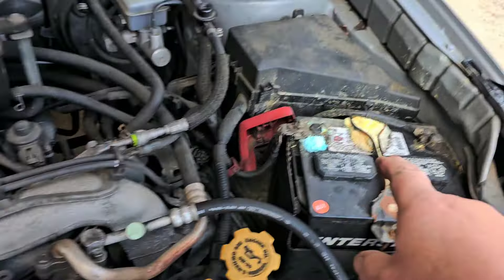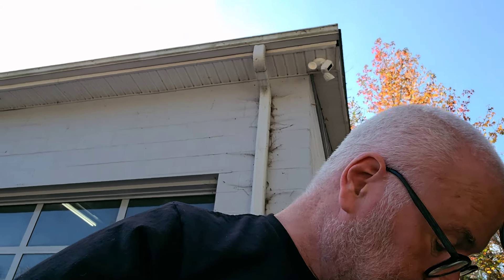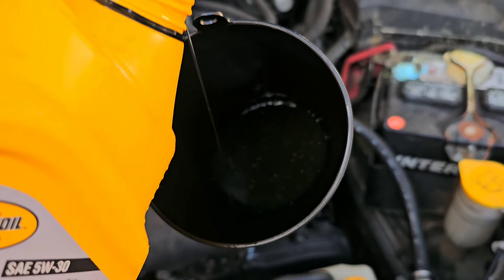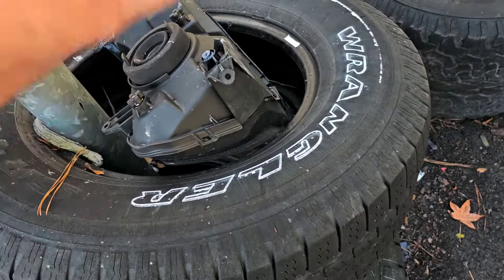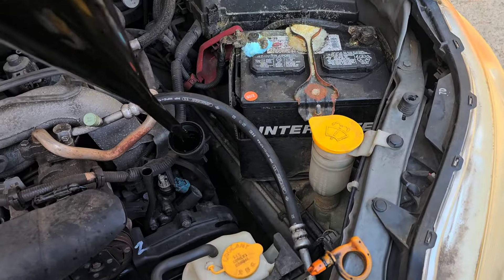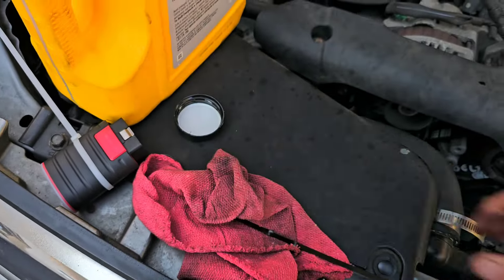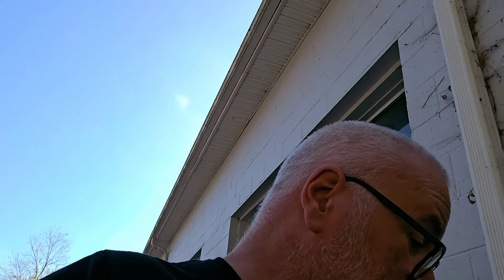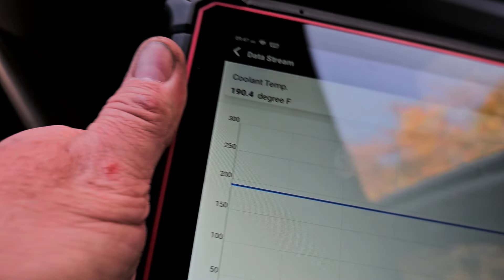Part 2. Engine Hot Light? No Codes, No Symptoms, No Coolant Leaks? 2009 Subaru Forester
Featured Scanner, Kingbolen (substitute)
Launch user friendly, professional style scanner

Facebook links - both Facebook are closed groups, meaning you have to answer all the questions to join. Both groups are full of fellow mechanics, some retired, some working in the trade & some excellent backyard/shade tree mechanics.